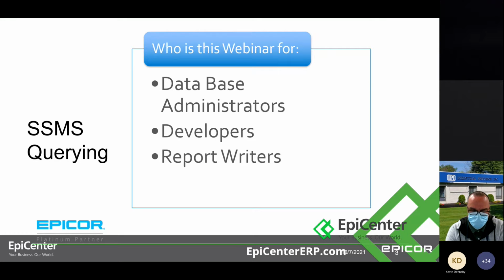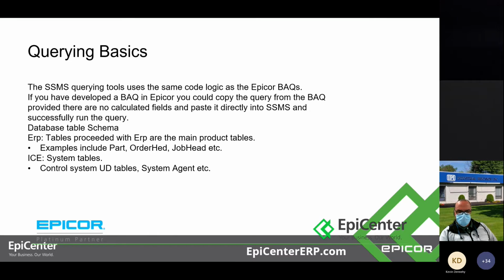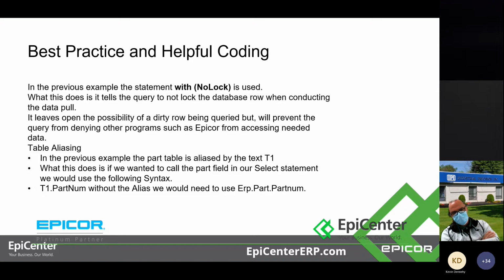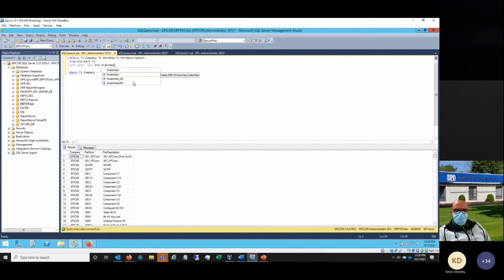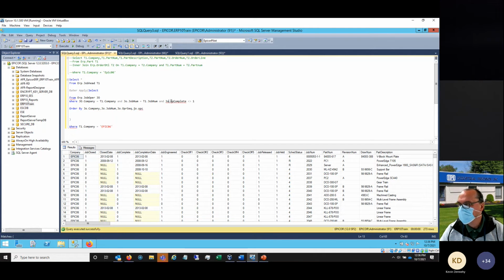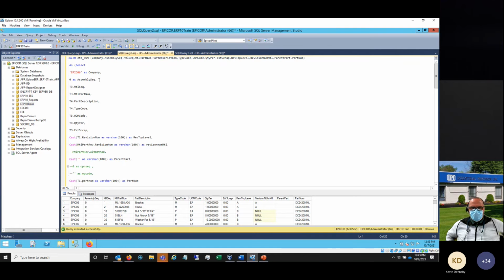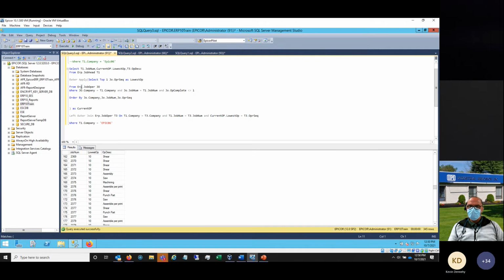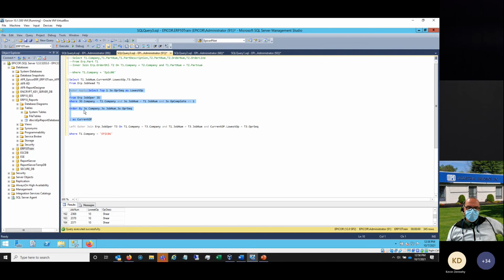How to Use SQL Server Management Studio with Epicor? Come learn with EpiCenter! | October 7, 2021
On October 7, 2021, EpiCenter hosted a webinar demonstrating how to use SQL Server Management Studio to query the Epicor Database directly and possibly link into other data sources as well using linked queries.

Some highlights from the webinar include:
-Basic queries using No-Lock commands on tables
-How to use Outer Apply sub queries
-Basic joining rules between tables
-Aliasing Logic
-Criteria Grouping and sorting
-How to construct linked queries.

This content is geared towards IT, Development, and Epicor Technical Users.